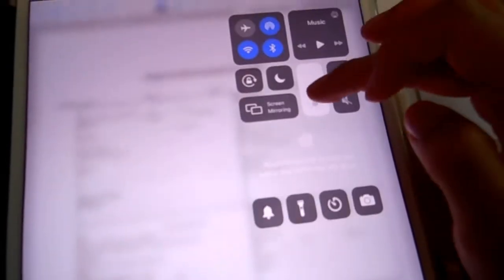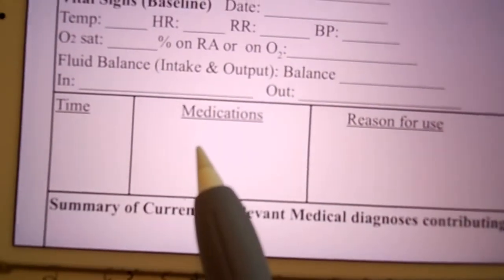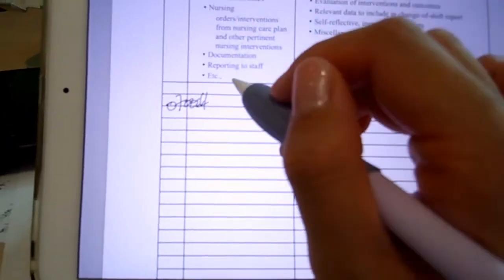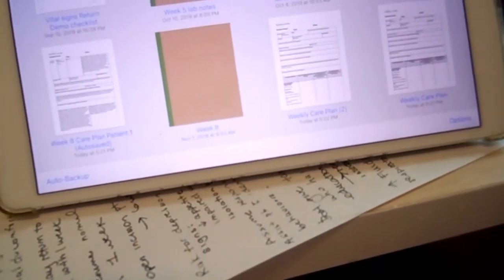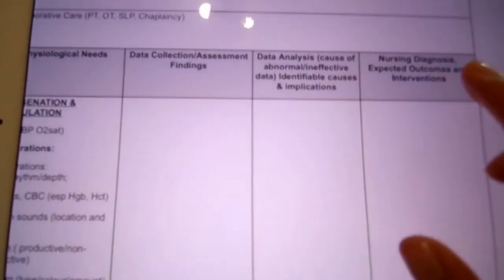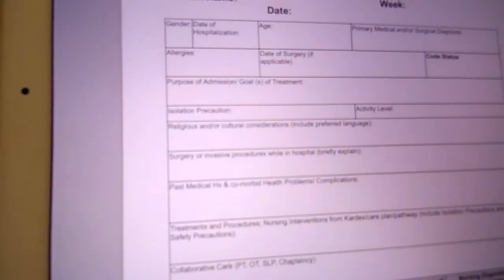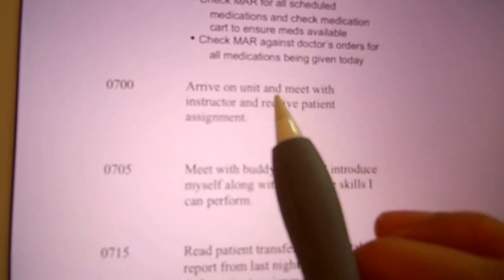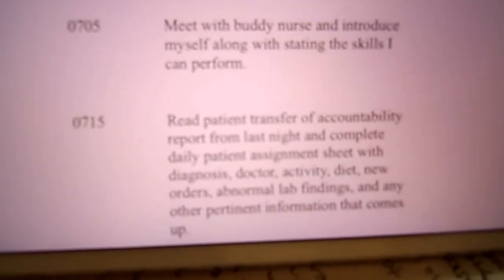NURSING CLINICAL CARE PLAN TIPS | WHAT TO EXPECT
Hi guys! In this video I share with you what you might be expected to complete during clinical placements. I share with you how I do my care plan, time plan, and how I applied it to my orthopedic surgery unit placement. Hope this video helps you guys out.